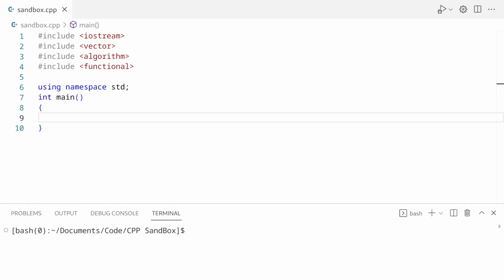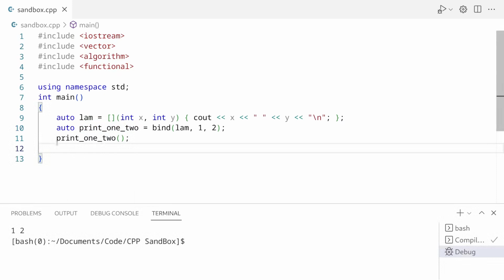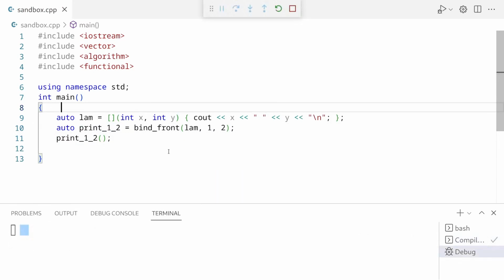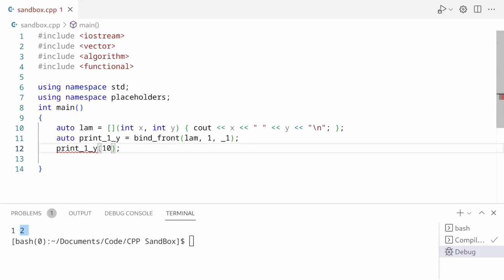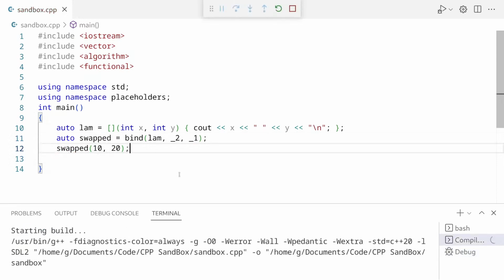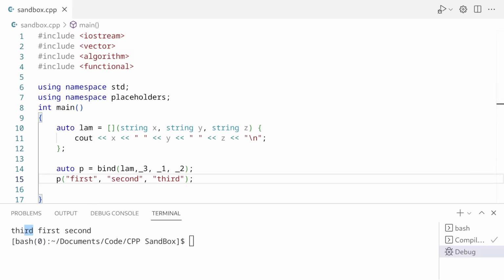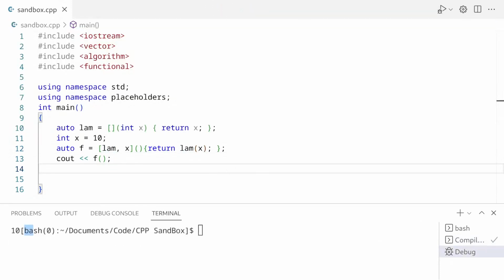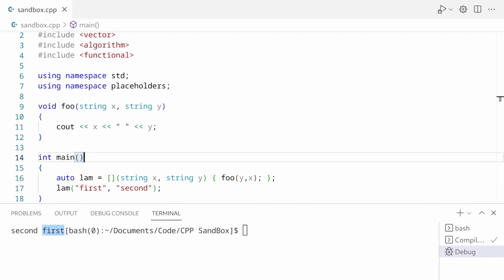C++ std::bind tutorial and why lambdas are better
In this video we review the basic functionality of bind and bind_front. Placeholders and how to use them. This video also covers lambdas and how they can be used to accomplish the same functionality as bind.

0:00 Intro
0:30 Basic usage of bind
3:09 Placeholders
6:02 Using Lambdas instead of bind